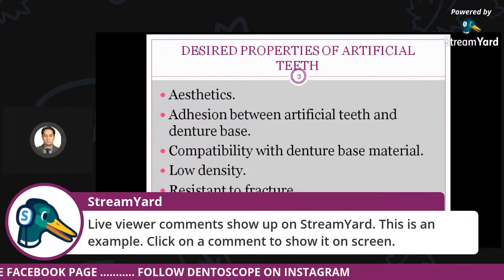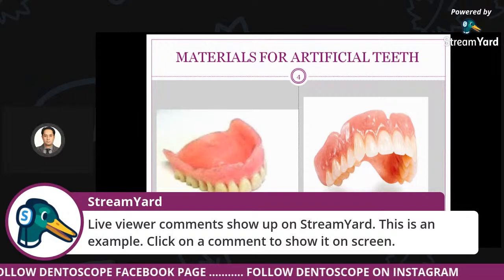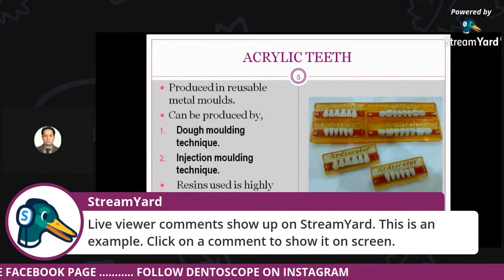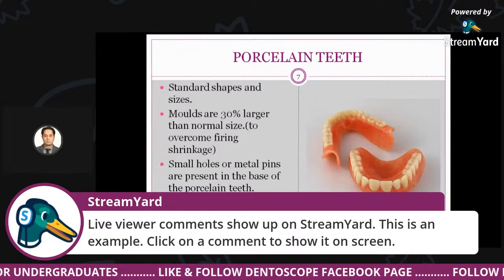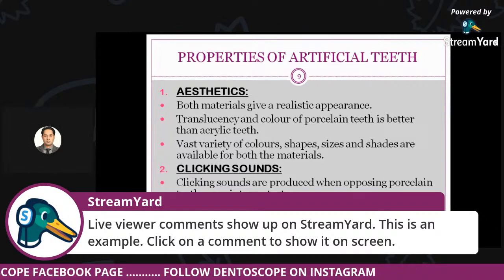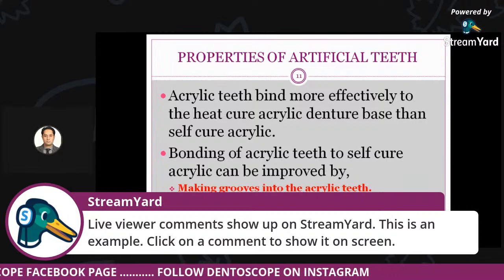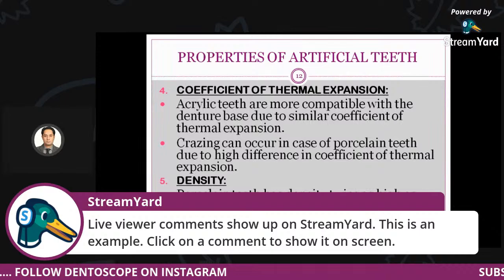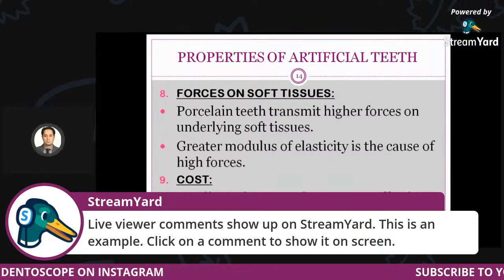ARTIFICIAL TEETH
DentoScope, A well known brand in the modern dintistry has organized a series of Online LIVE Lectures on Dental Materials for Undergraduate BDS Students

Lecture by Dr. Rashid Hassan (Founder & CEO DentoScope)

DentoScope Institute Of Research & Advanced Dentistry is state of the art purpose built Institute for learning advanced skills in Dentistry.
Founded by Dr. Rashid Hassan in Feb, 2018.

Address:
1st Floor, Plaza 121, Behind Stylo, Bahria Intellectual Village, Phase 7, Bahria Town,  Rawalpindi.

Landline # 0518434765